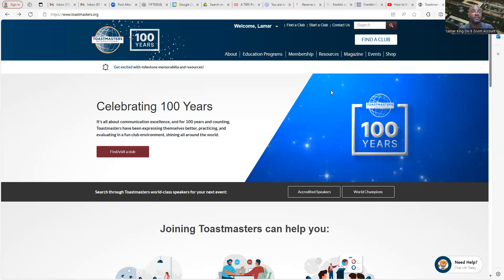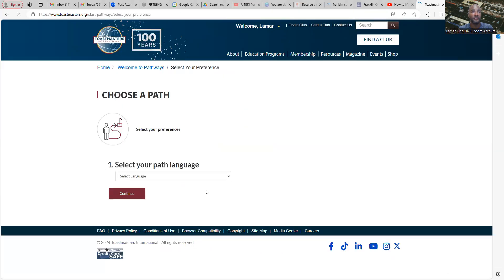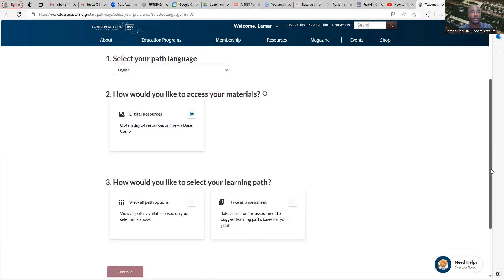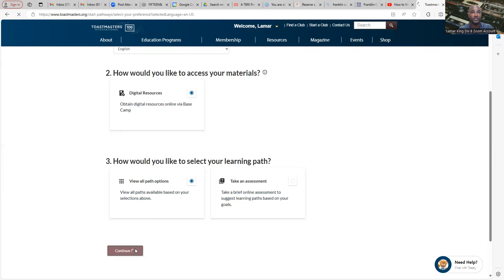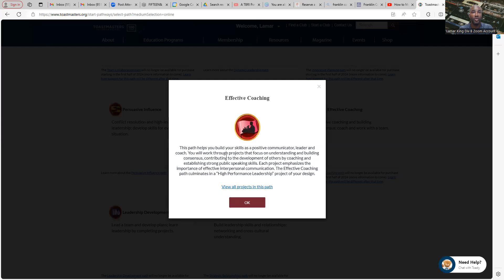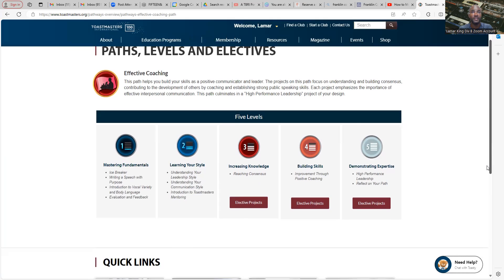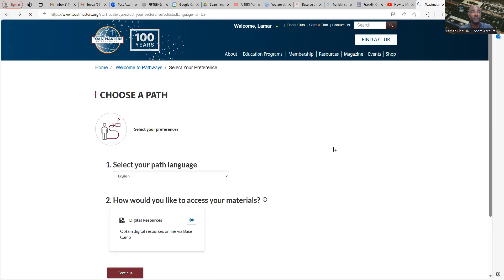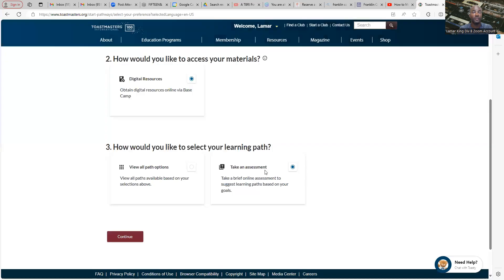How to Select a Path on Toastmasters Website